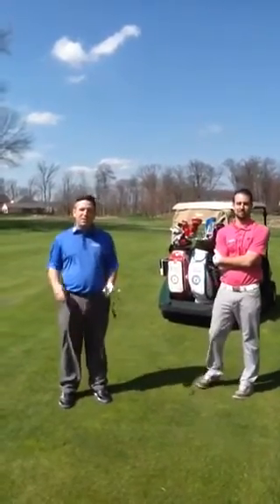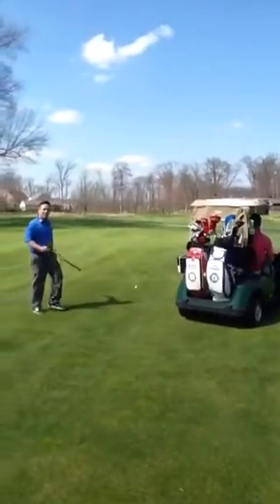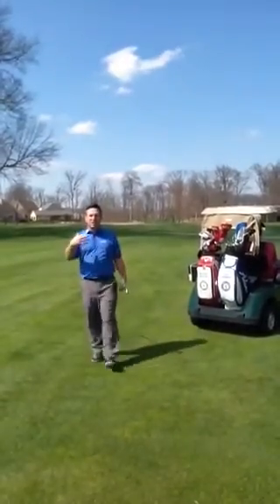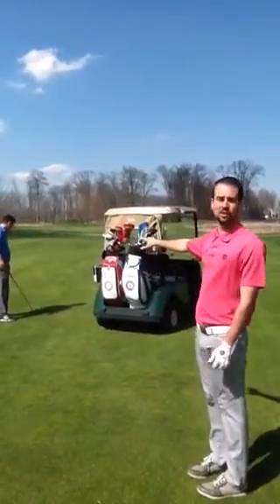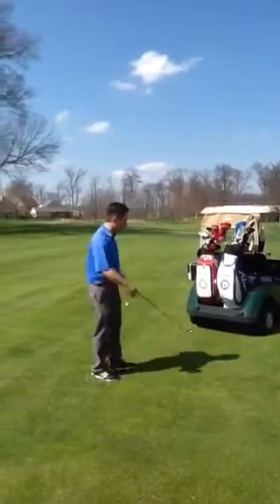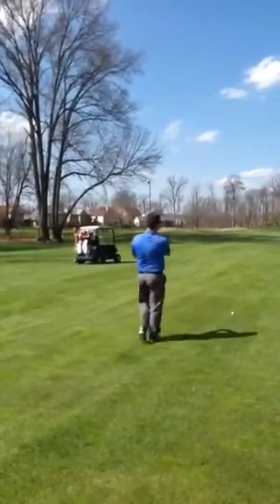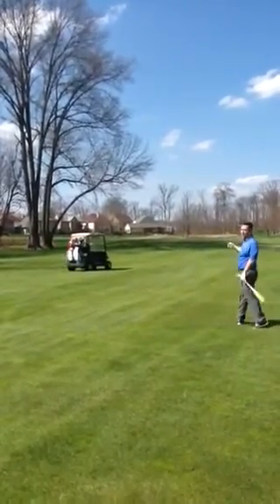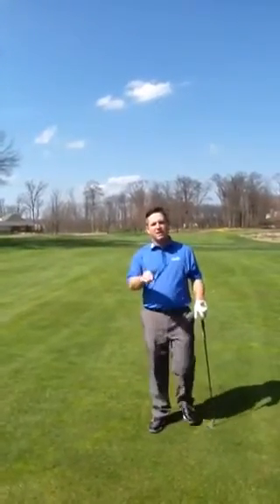Medallion Minute March 28th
Michael and Jonathan go through the most efficient way of maneuvering the golf cart while hitting approach shots.  This will help you play faster and enjoy your round more at The Medallion Club!